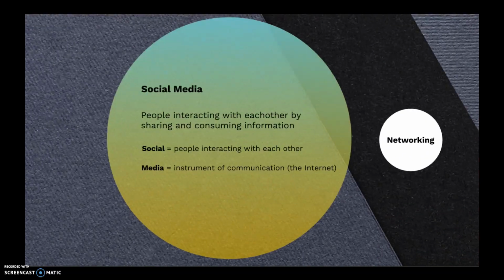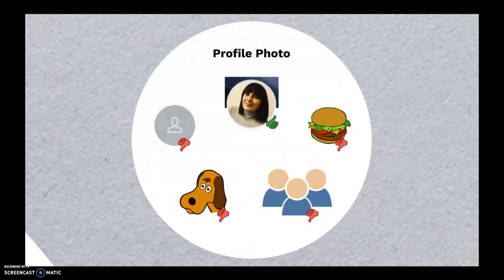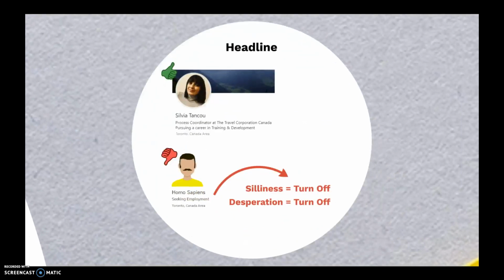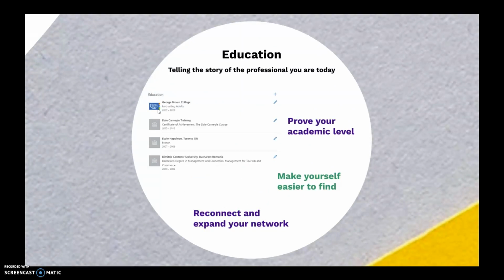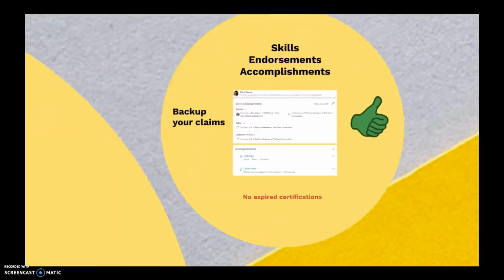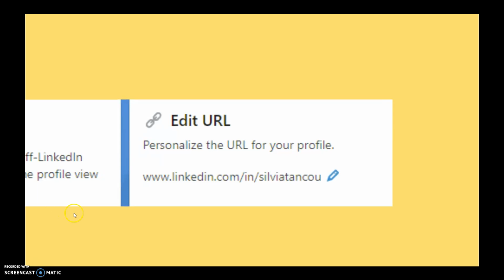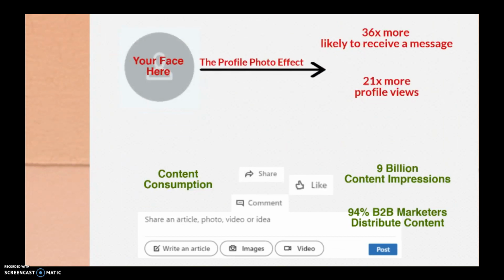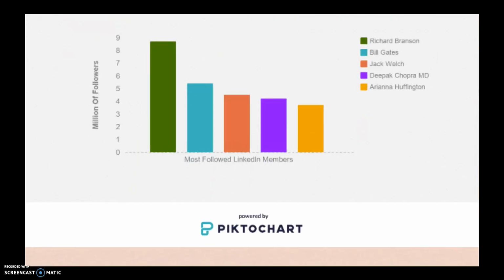Profile Your Way To Success On LinkedIn